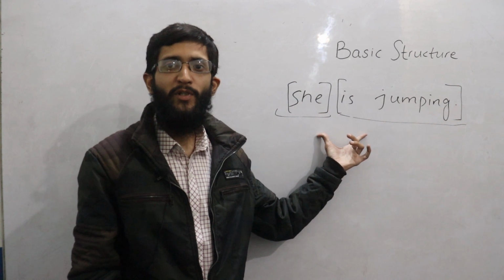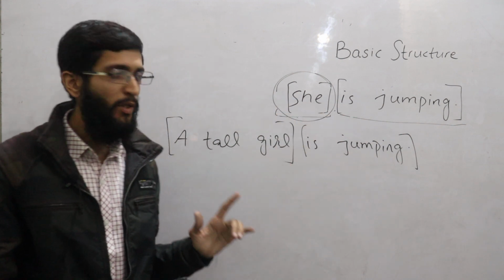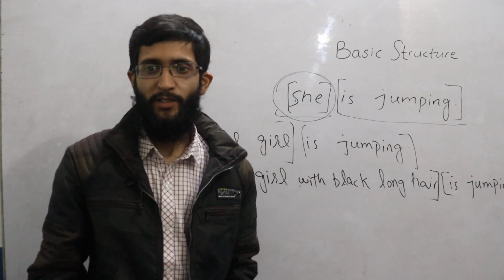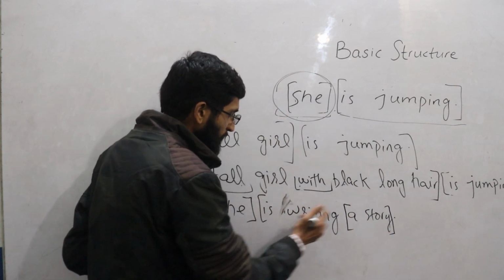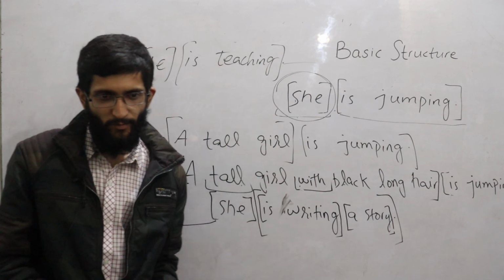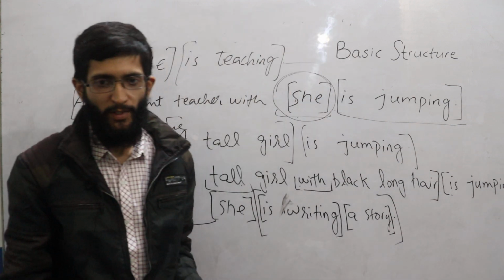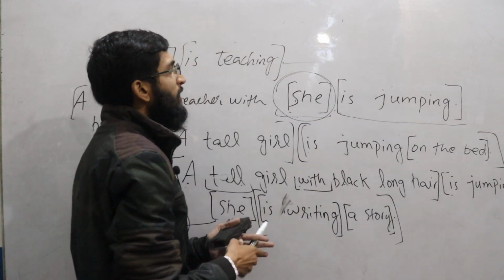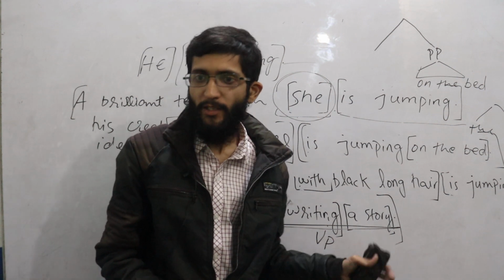Lecture 85/120 Subject Predicate | Noun Phrase NP / Verb Phrase